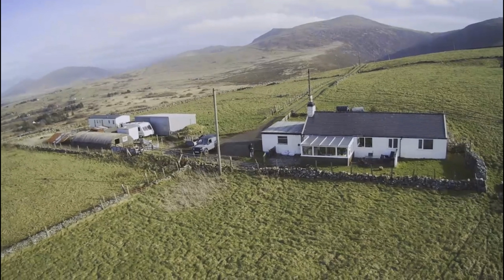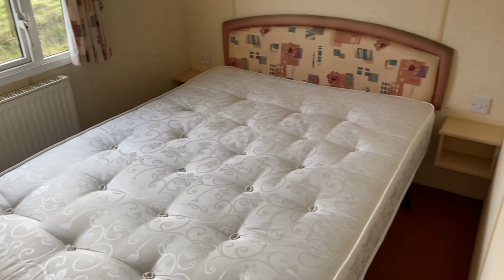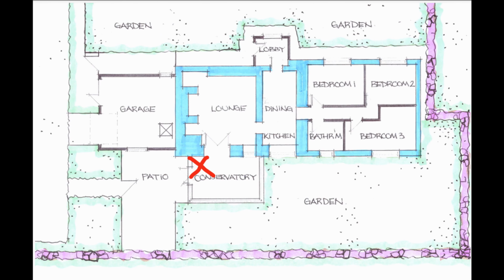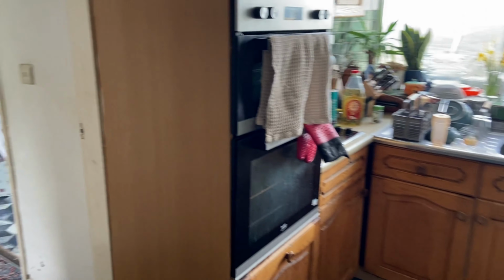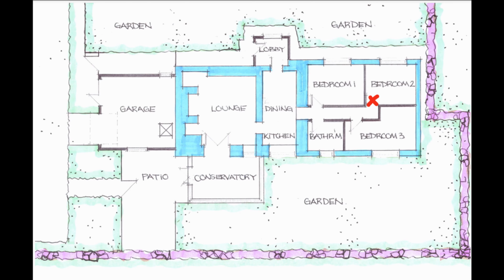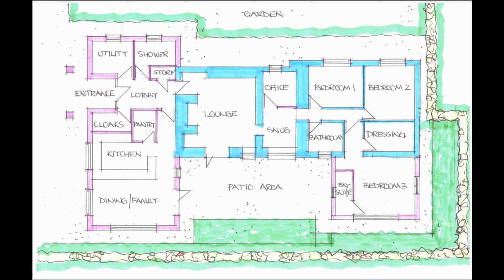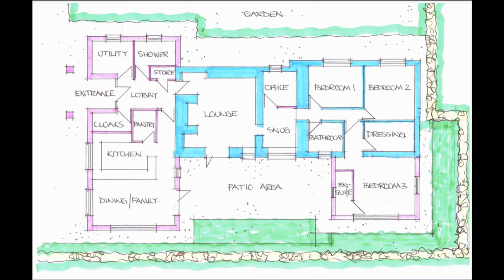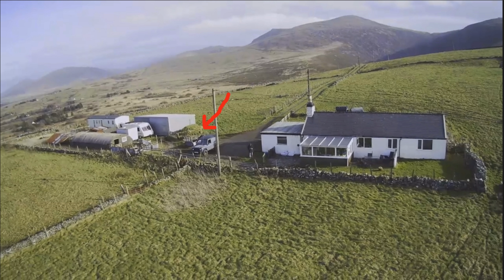Renovation plans for our homestead in the Welsh Mountains.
In todays episode I talk about the house renovation plans that we have and show the plans. I am extremely excited about this. I grew up watching Grand Designs and always dreamed of doing a build. I genuinely feel blessed to have this opportunity.

I plan to do the majority of the work myself and will go at a snail pace. I also welcome any advice and support along the way.

.Our Channel.

Welcome to 'Escape to Rural Wales,' your ultimate journey into homesteading in the picturesque landscapes of Wales. Join me as I share insights, DIY projects, and the beauty of rural living.

Whether you're a homesteader, DIY enthusiast, gardener or curious about sustainable living, this channel is your go-to resource. Explore building a homestead, from constructing the perfect dwelling to a self-sufficient lifestyle.

Dive into the highs and lows of creating a dream homestead in rural Wales and join our growing community.

'Escape to Rural Wales' is your portal to the art of building a homestead in harmony with nature. Discover the satisfaction of sustainable living and immerse yourself in the tranquillity of the Welsh countryside.

Welcome to the homestead journey—where every episode unfolds a new chapter in rural living. 🌿🏡